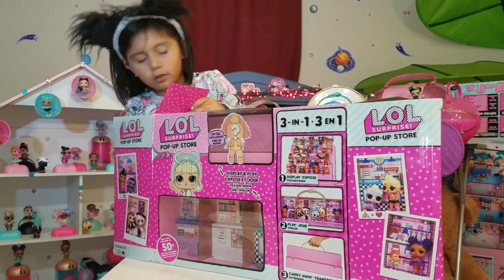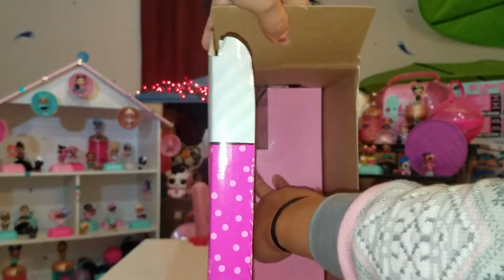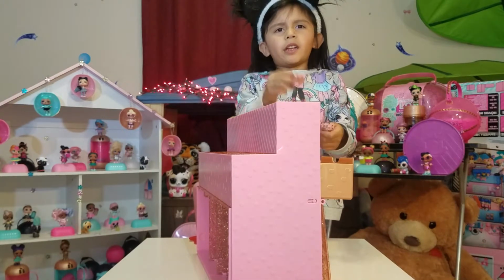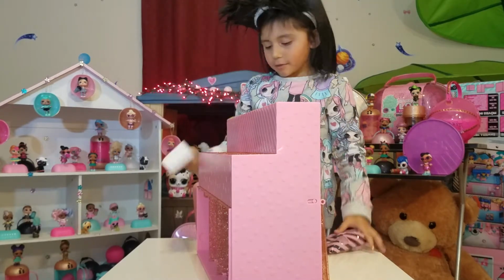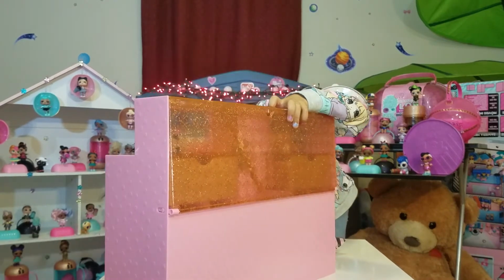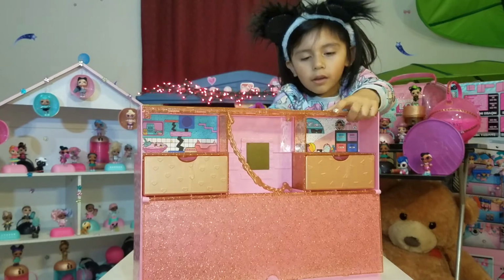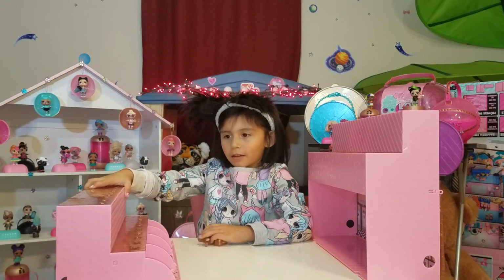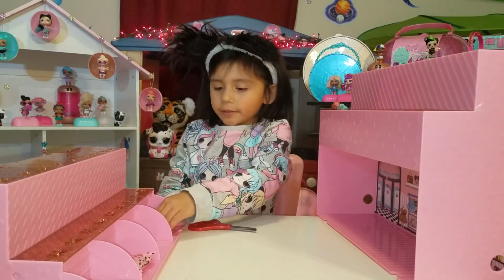NEW LOL Pop Up Store With Maya!!